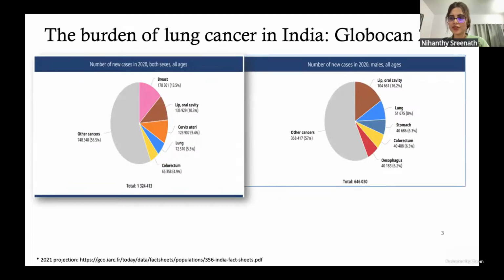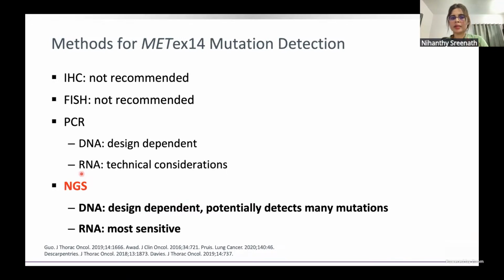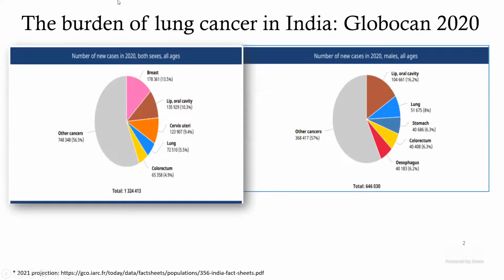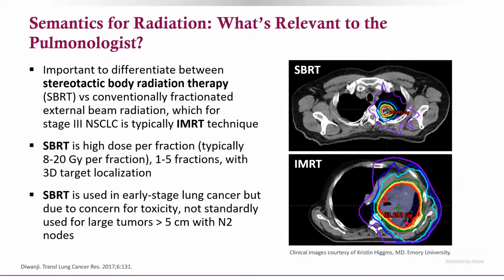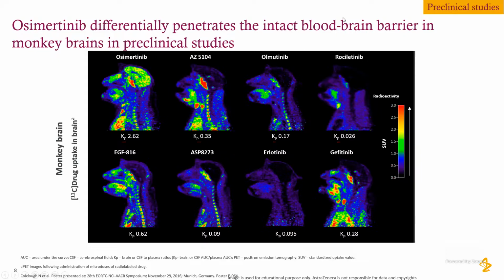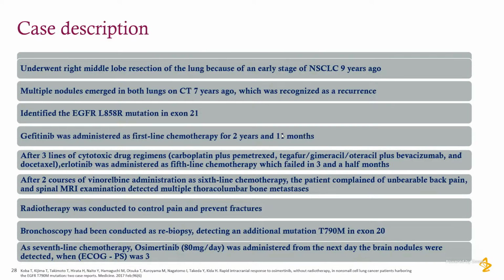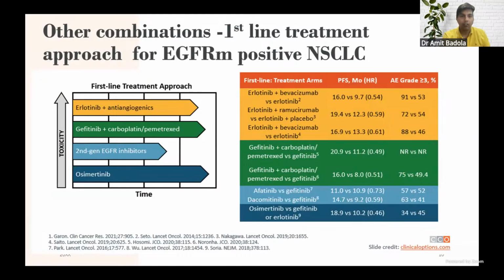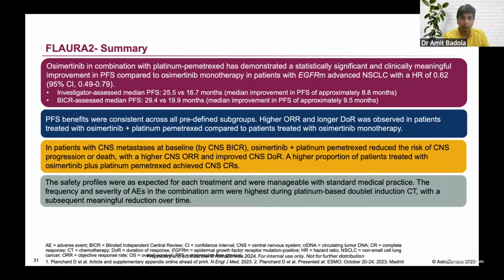Meet the Experts - Oncology Treatments updates - 21 May 2025